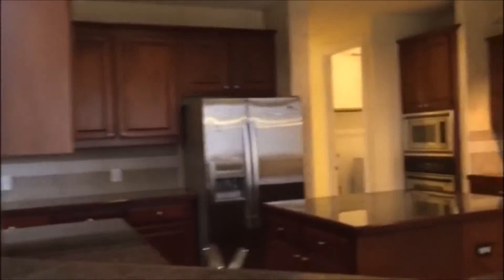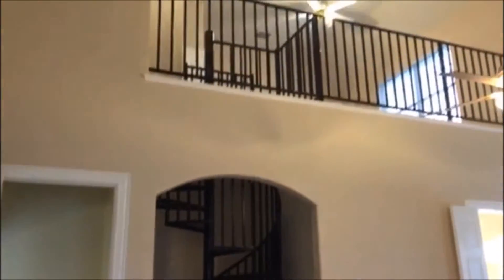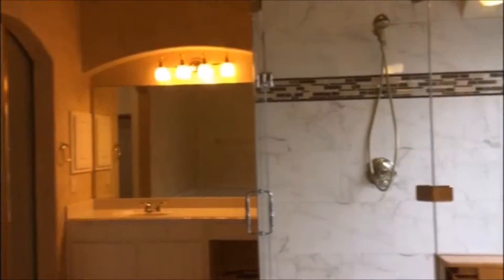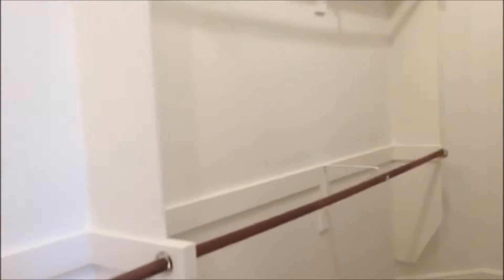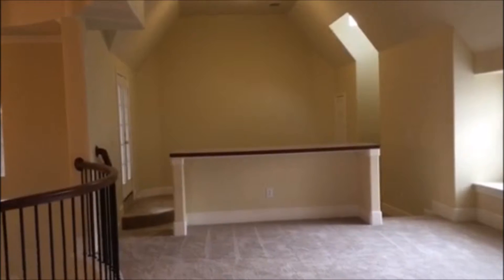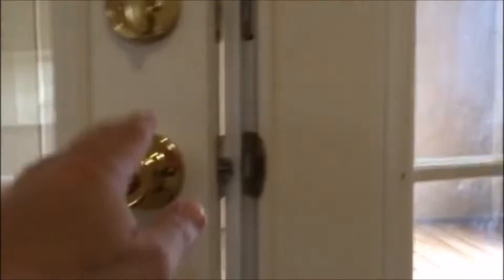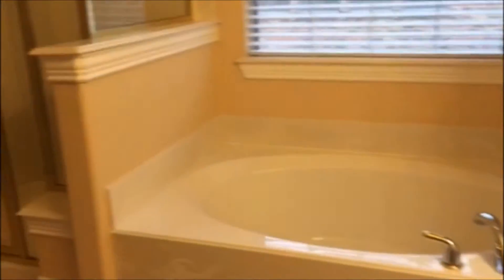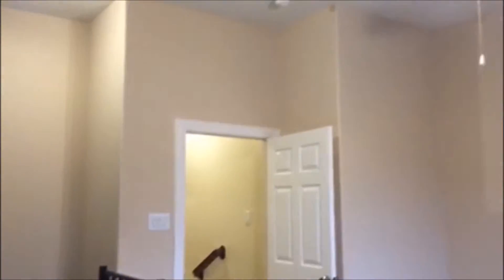426 High Point Dr, Murphy, TX 75094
HUGE PRICE REDUCTION on this exquisite luxury home at 426 High Point Drive in Murphy,TX. Priced to SELL at $630,000! It has 5br/5ba with over 5,263sqft. of living area. ‪realestate‬ ‪luxuryhomesales‬

IMPORTANT:

This video is not intended to infringe any copyright laws in any way. This is for the sole purpose of entertainment; no profit is earned from video. No profit is earned from this.